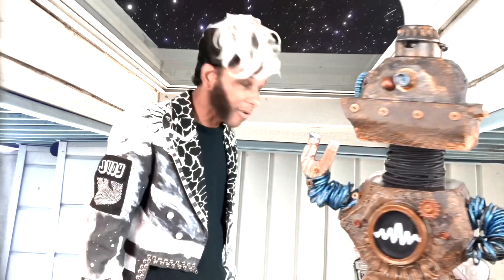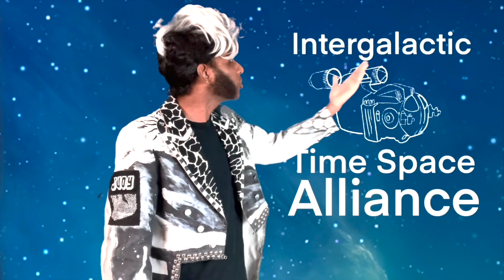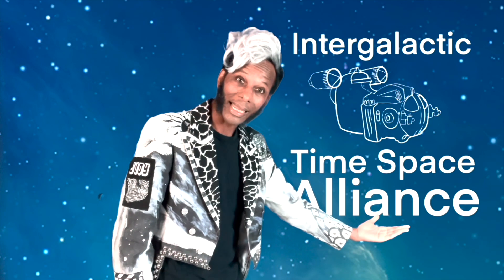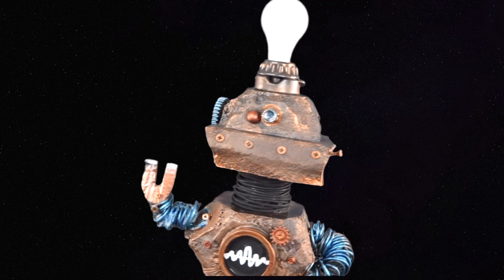Preview - Calling All Cadets (S03E03) - STEM Learning Videos for Preschool Kids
Captain Lunar Landis needs our help! His space ship runs on STEAM and he is almost out of fuel.

Danny Joe's Tree House is a kids' show that embodies the beloved form of retro children's TV classics while responding to the social-emotional needs of today's families. The series, now in its 3rd season, features a diverse community of real-life caregivers and a lively cast of puppets, including a bossy king, a sweet teddy bear, and a brave knight. The host, Danny Joe, is a kind and thoughtful preschool teacher who helps kids work through big thoughts, ideas, and feelings.

Danny Joe’s Tree House invites kids to slow down and engage with a wide range of topics, providing them with valuable life lessons, strategies for self-regulation, early STEM concepts, and digital media literacy skills, while also sparking their imaginations with arts and crafts projects, sing-along songs, and other DIY activities.

Designed to be both entertaining and educational, Danny Joe’s Tree house is a well-rounded and thoughtful program that families can enjoy together. Grown-ups can use the concepts and lessons shared in the show to prompt discussion with their children after each episode. Danny Joe’s Tree House helps build connections between children and their grown-ups, fostering helpful techniques to promote long-term social-emotional growth and engagement for the whole family.

Danny Joe’s Tree House serves preschool-age children and their grownups by offering:
- Age-appropriate content that addresses social-emotional needs, teaching children about empathy, kindness, and coping with emotions
- Learning opportunities that go beyond basic skills like numbers, letters, and shapes
- A positive role model who provides a calm and thoughtful human voice as he demonstrates how to deal with overwhelming feelings and situations
- A diverse range of caregivers, kids, puppets and experiences to show that people from different backgrounds and cultures can be friends and learn from each other.
- Engaging and entertaining content, with fun stories, colorful environments, lively puppets, DIY activities, and catchy songs.
- Familiar and relatable themes such as communicating through screens and devices, visiting the doctor, and dealing with emotions.
- Relatable situations, such as working through emotions, resolving conflict, building friendships, and solving problems in a way that is appropriate for preschool-age development.
- Age-appropriate  humor, gentle slapstick, wordplay, and silly characters that children can relate to.
- A demonstrated commitment to safety, both for oneself and for others, in both words and actions, modeling that behavior for viewers.